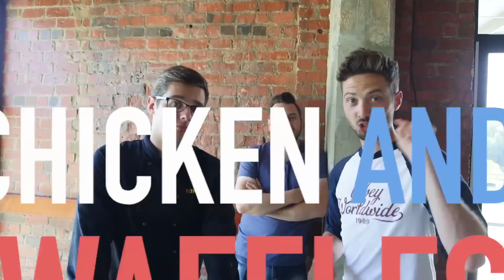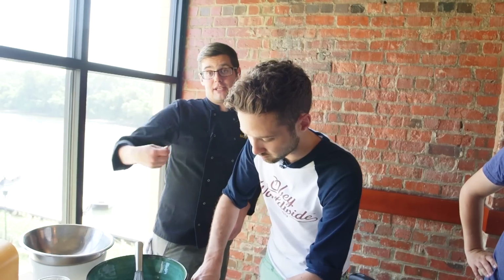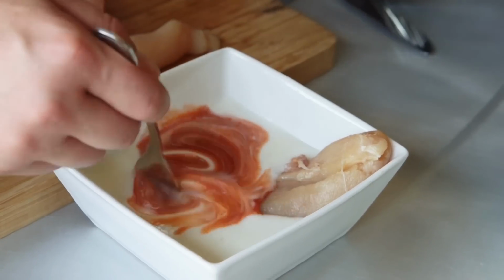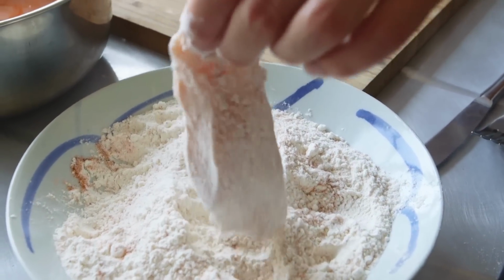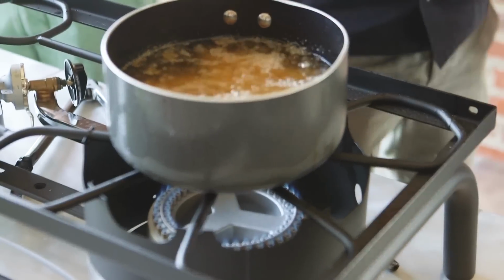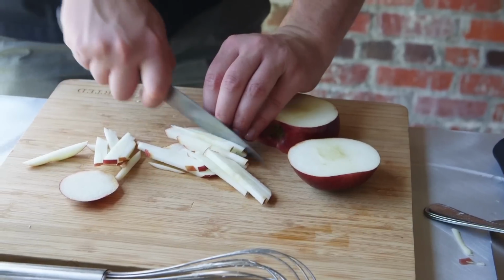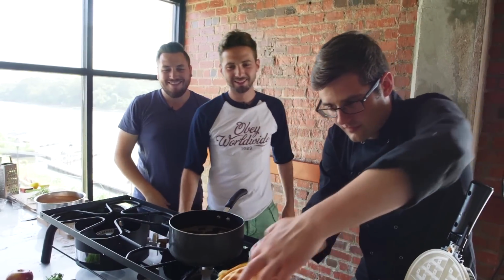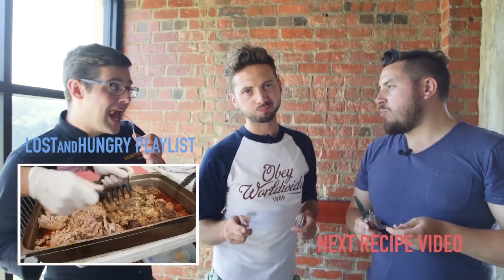The Perfect Chicken & Waffles Recipe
Having sampled our fair share of chicken and waffles across America we decided to give a recipe a go ourselves.

Taking what we thought to be the best bits from each, we came up with this... a savoury cheddar and bacon waffle, with crispy Cajun fried chicken goujons and an apple and celery slaw... finished with maple syrup of course!